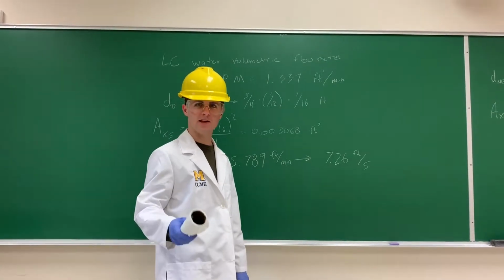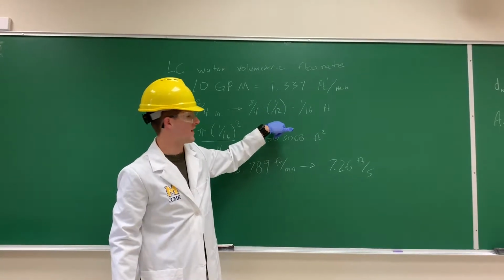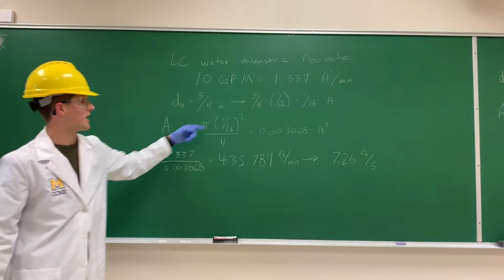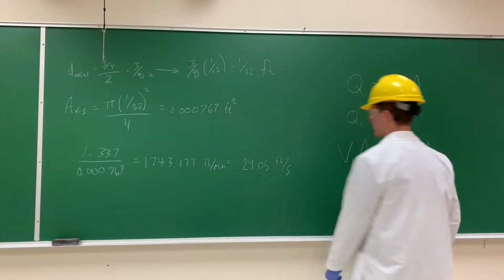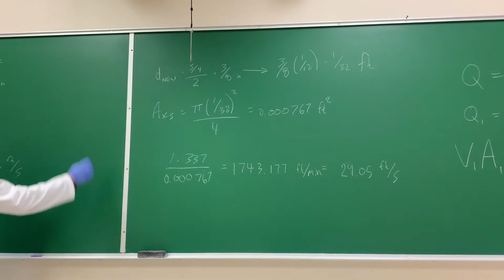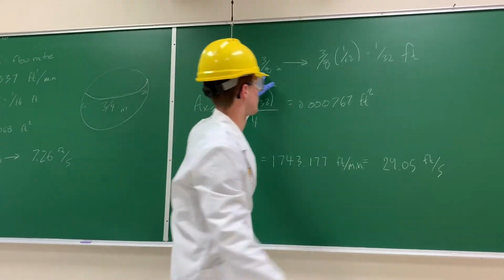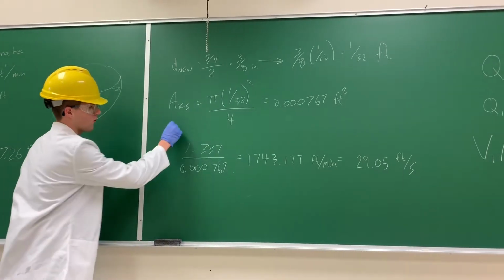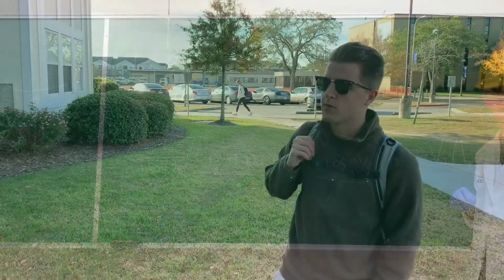Fluids Video Project by Collin Brown and Emily Northcutt (F2018)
A fantastic story of a girl desperate to water her plants but can not achieve her goal. A brave young engineering comes to save the day using the knowledge provided by the genius Dr. Zhang.

Written and produced by Collin Brown and Emily Northcutt for the ENGR311 video project.